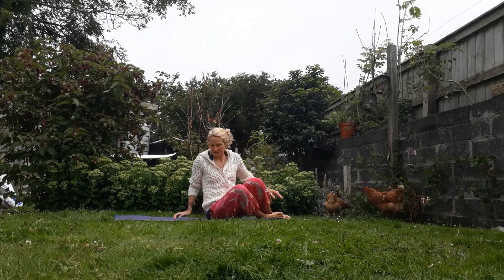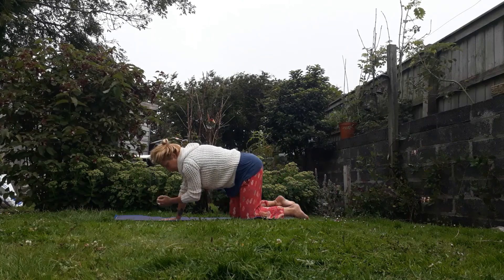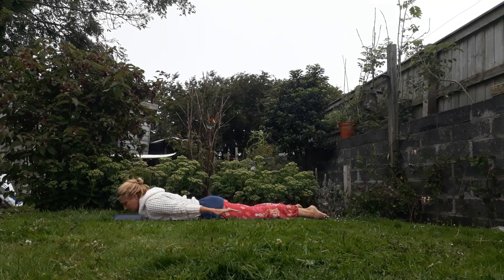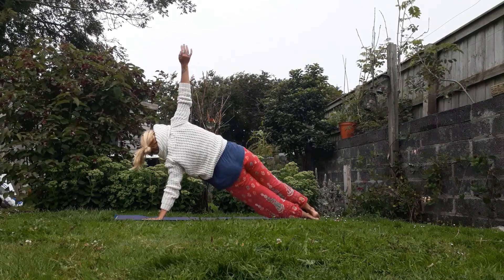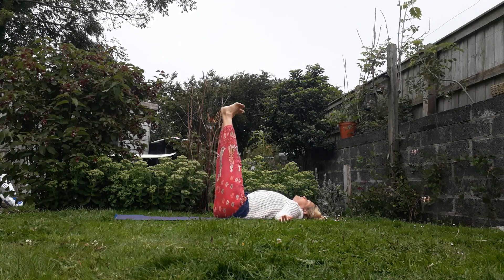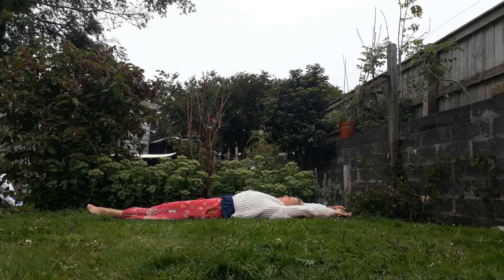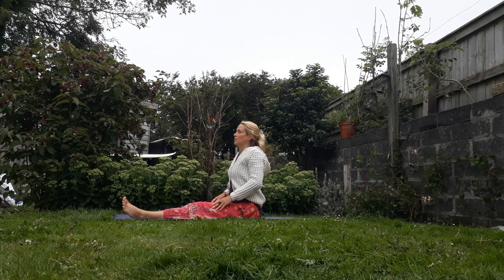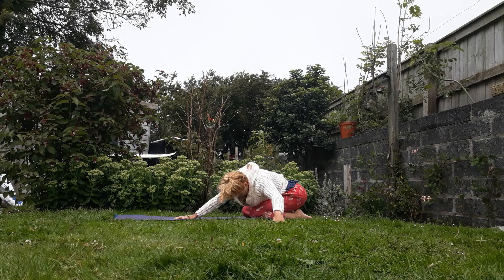15 minute core workout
Fire up the core with this 15 minute workout. If you want to add on some stretching try this video after the core work out.

This video is open to anyone to try but always remember to work safely within the limits of your own body. If in doubt check with your doctor, physiotherapist etc what you are safe to do.

Kat x